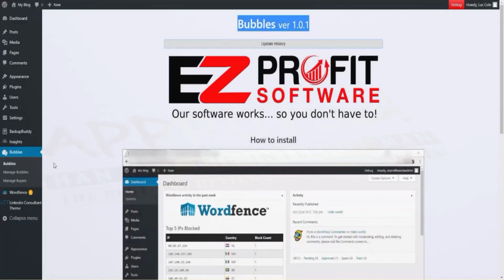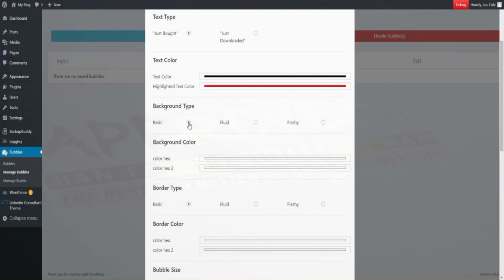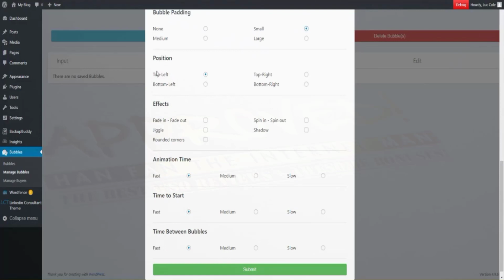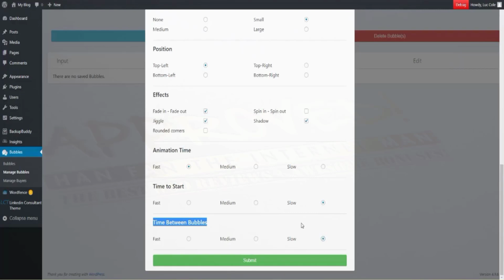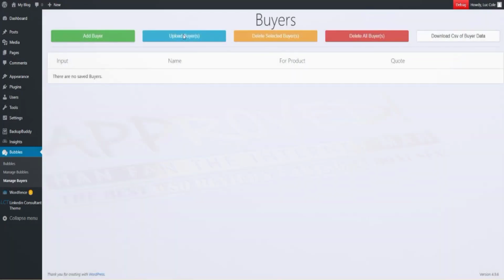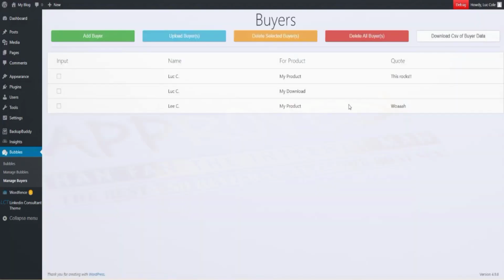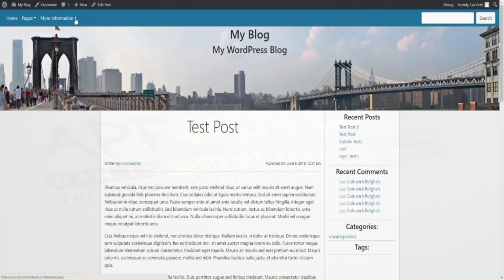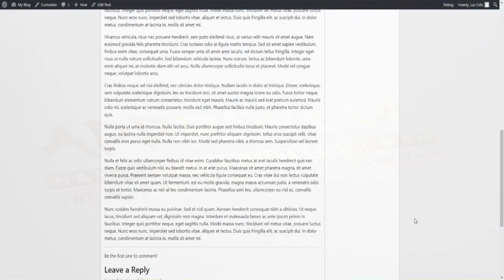Bubbles Demo Video - get *BEST* Bonus and Review HERE!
to watch Bubbles Demo, And watch Han's Other Awesome Bubbles Reviews! Also, make sure you check out for Bubbles Review with Awesome Bubbles Bonuses! Bubbles Is A New, Affordable & Amazingly Easy To Use Social Proof App That Makes You Way More Sales And Get Way More Sign Ups Today, Faster And Easier Than You Ever Thought Possible! BUBBLES Is A New Social Proof App, A WordPress Plugin, That's Super Easy To Use, Not Too Expensive, And Also That Doesn't Create A Negative Sales Environment! Bubbles creates a Trusting Atmosphere of Social Proof. The social proof, seeing that others have bought something or taken a desired action that results in More Sales or More Sign Ups! Your friend Han Fan The Internet Man in this Demo Video gives you an honest Bubbles Review and Demo and tells you just why you must get your exclusive copy now!

Bubbles Review and Bonuses - Bubbles

Bubbles Key Features:

- Can Be Used On Any Page Or Post On Any WordPress Site!
- Completely Customizable & Compliant With New Privacy Regulations!
- Comes With Five Attention Getting Effects & Complete Control Over The Animation!

Title: I want my Bubbles Bonus [youtube]

Follow Us Via HashTag